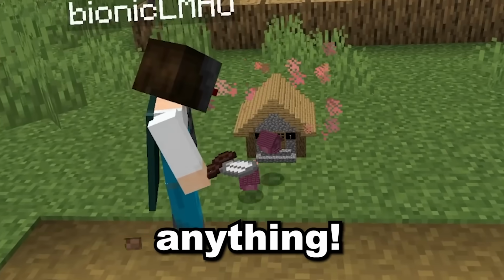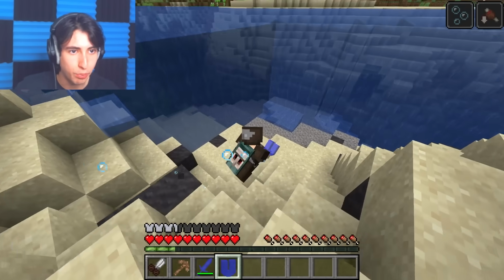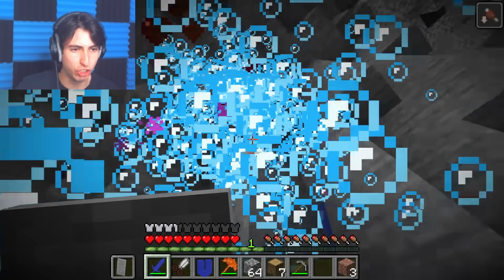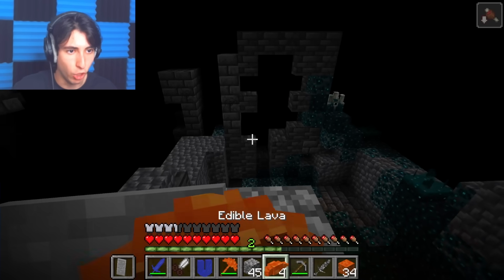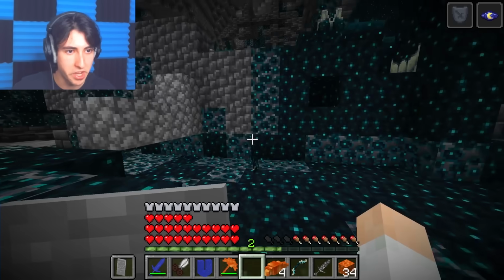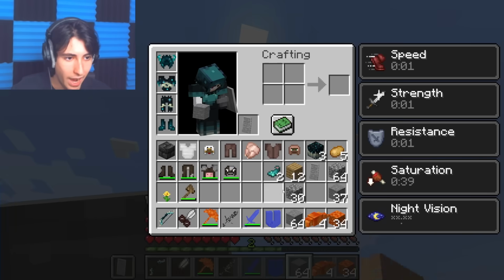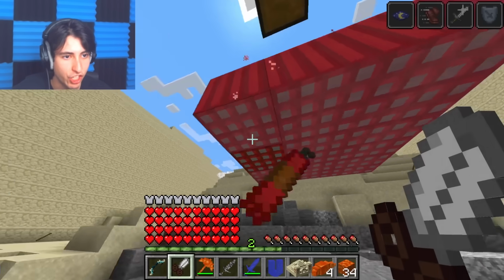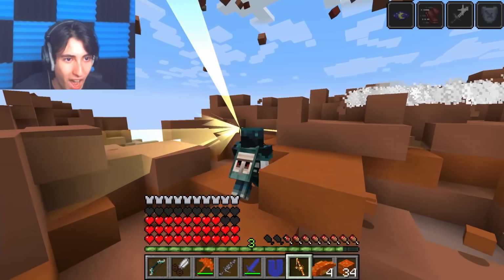Minecraft, But You Can Shear Anything...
🎥 MY CHANNELS
@Bionic Reacts
@Danny Bionic

My Editor: @Mutant